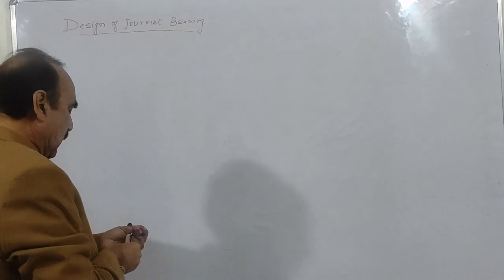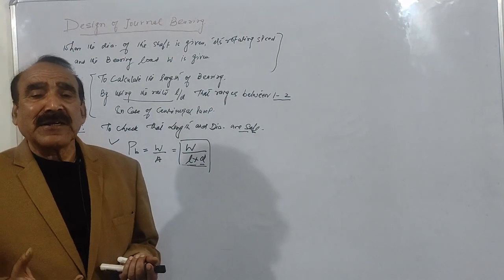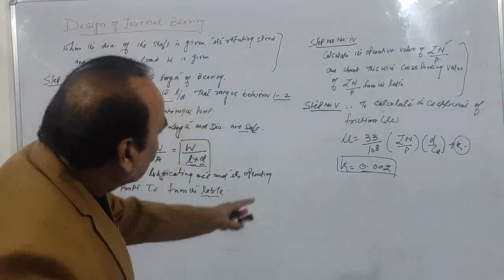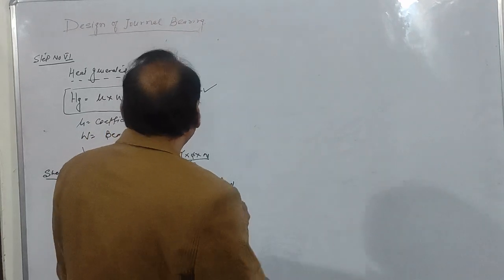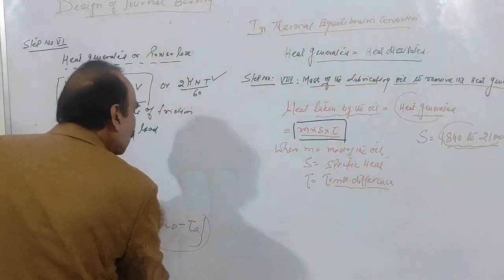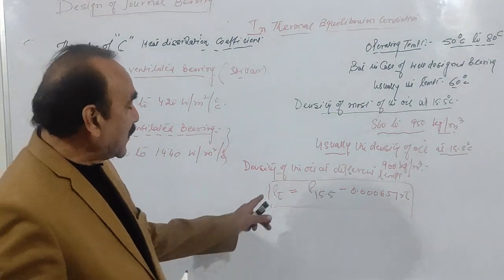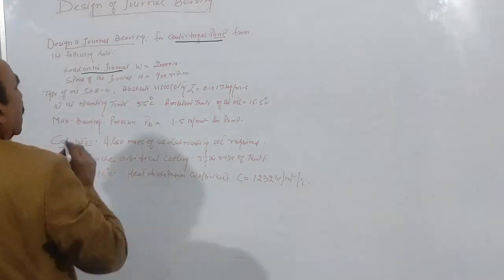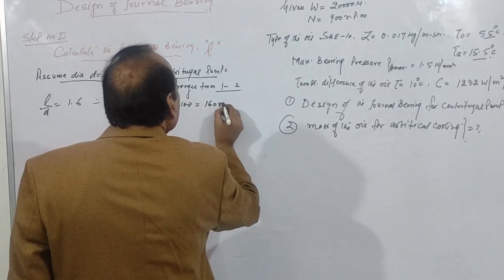DESIGN OF JOURNAL BEARING (MACHINE DESIGN)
In this lecture A.K Sir will discuss the design of JOURNAL BEARING. It will be helpful for UPSC ESE and GATE Aspirants of Mechanical Engineering.